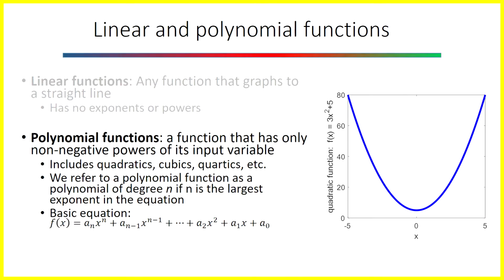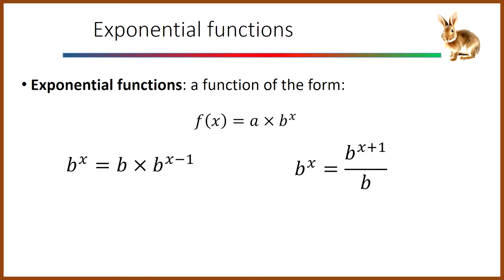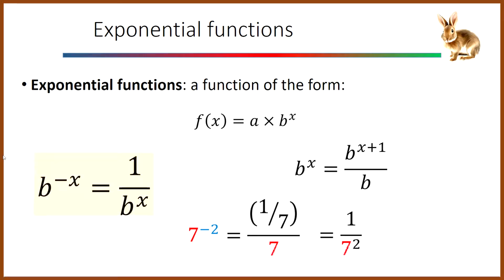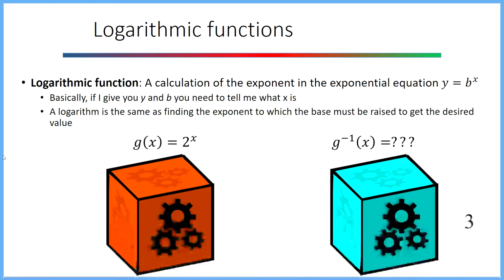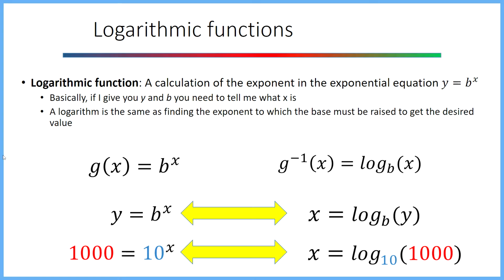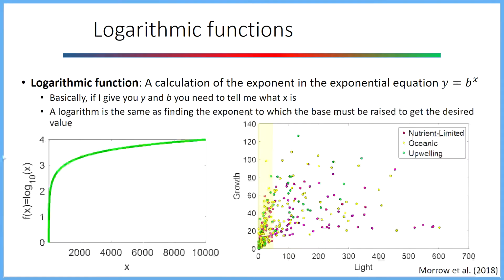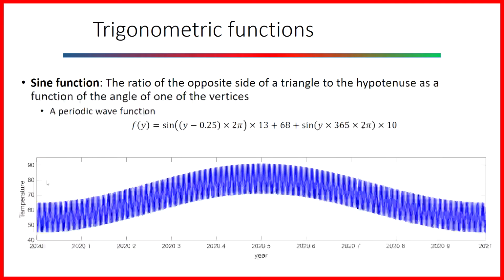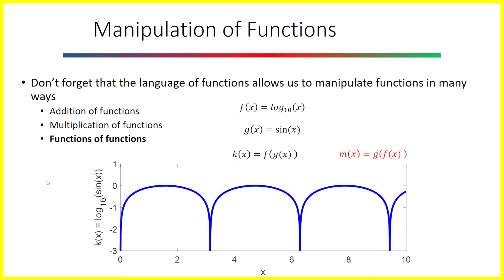Toolbox 2.2 - Elementary Functions